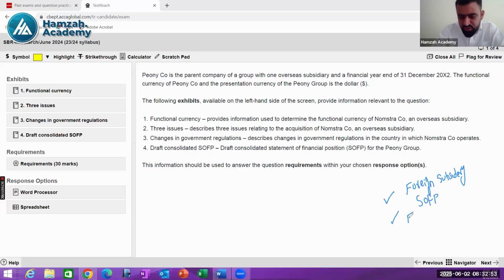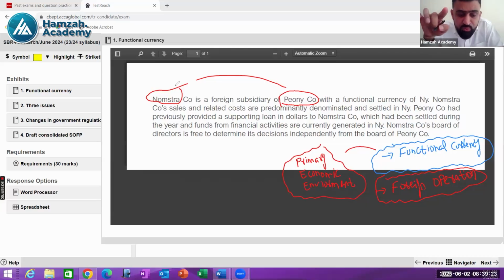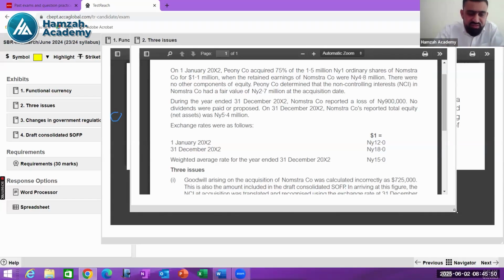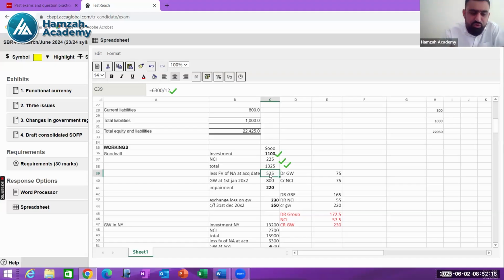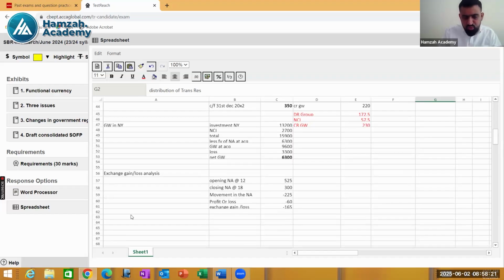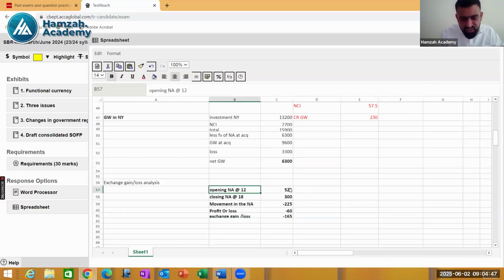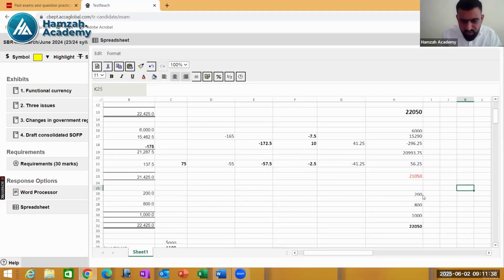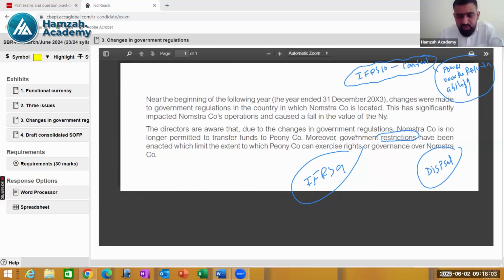ACCA SBR| PEONY CO | Foreign subsidiary, IFRS 10 Control By Abubakar Siddique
ACCA SBR
PEONY CO
Topics Covered: Foreign Subsidiary, IFRS 10 Control
By Abubakar Siddique